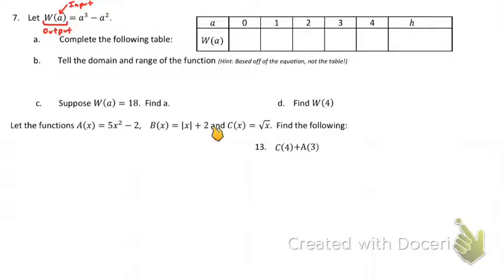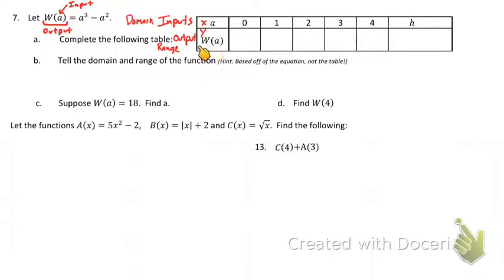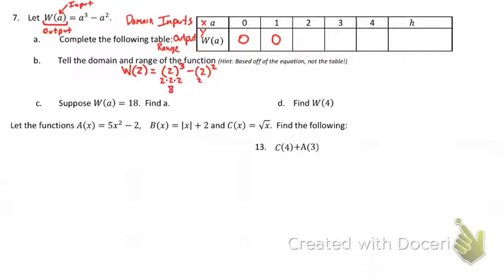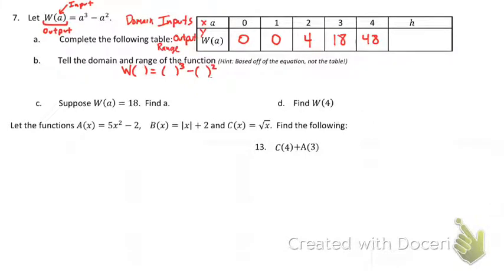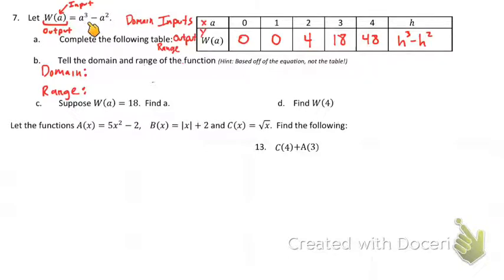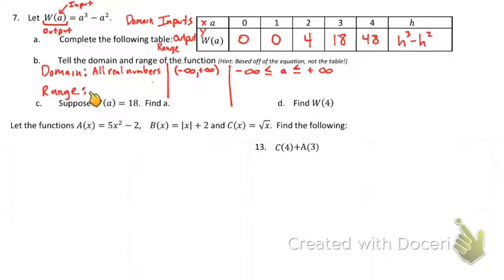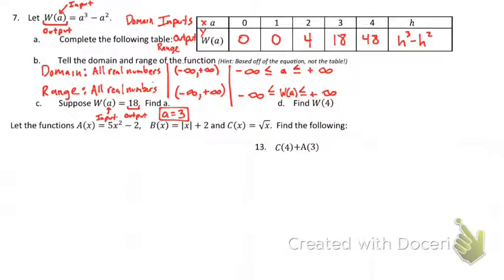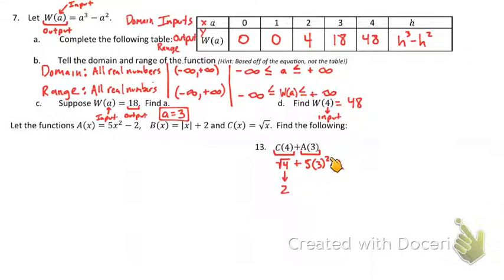Im2 p6 Friday sep 25